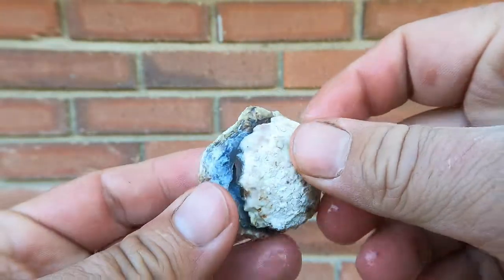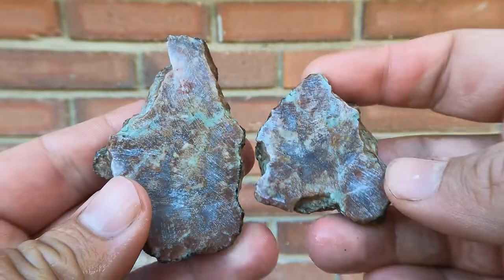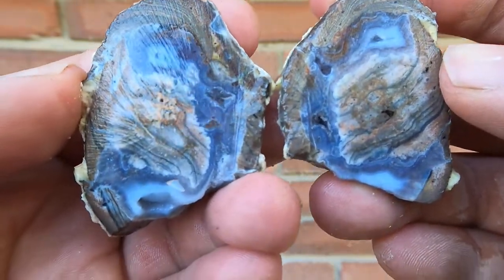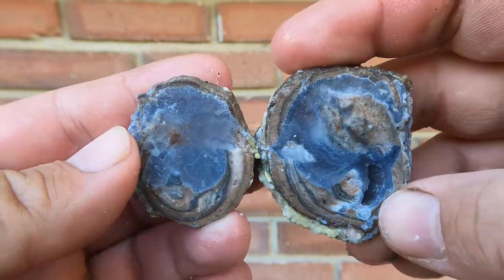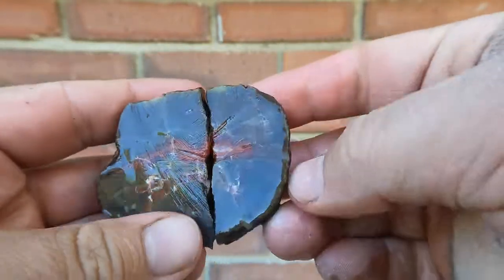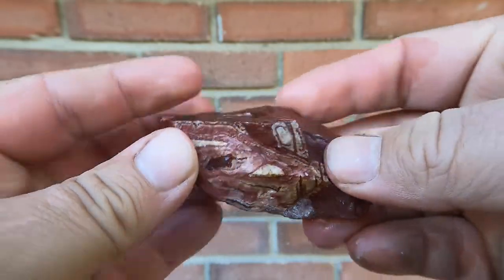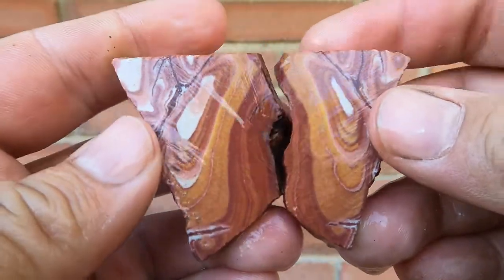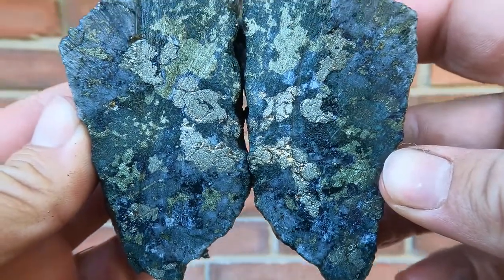Rock Cutting More Rocks!